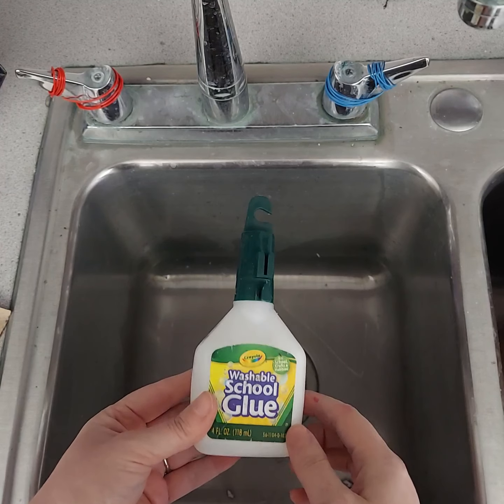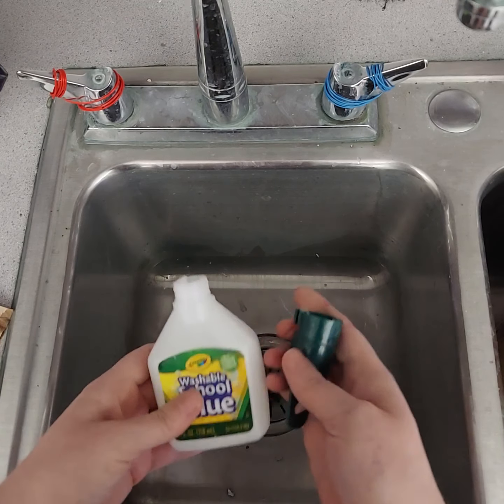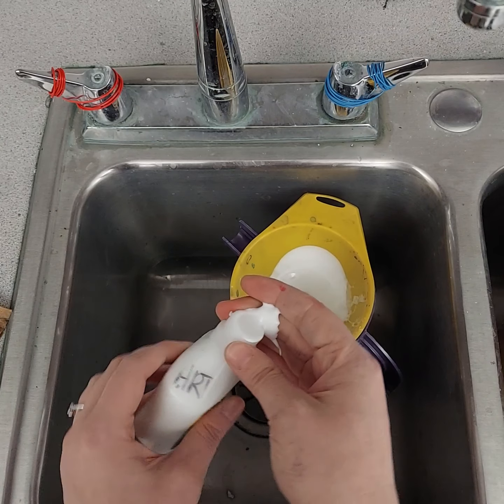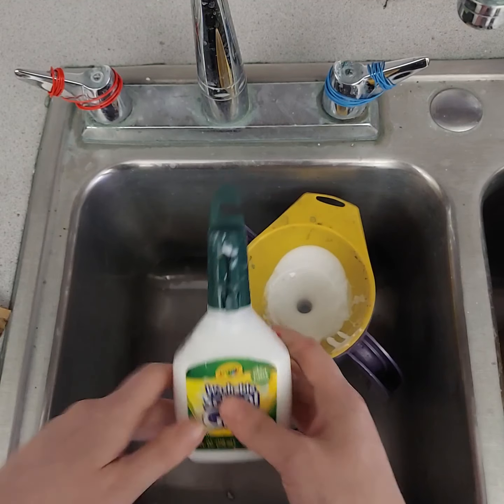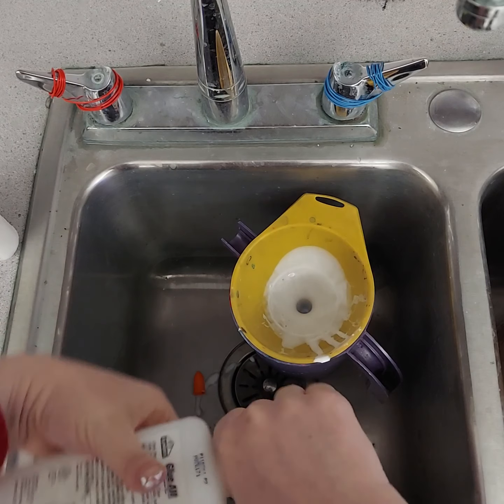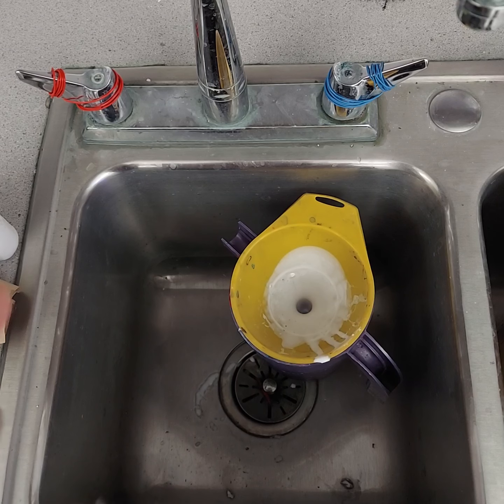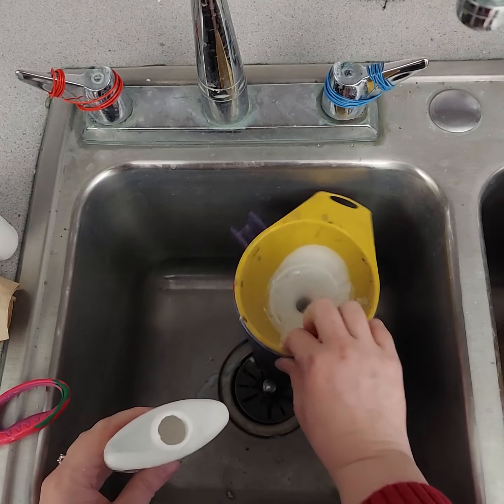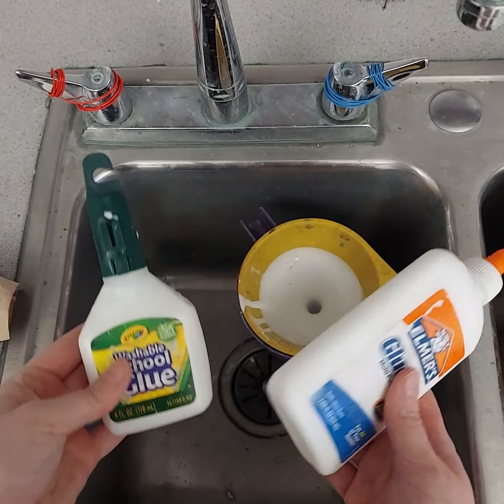Refilling Glue Bottles | Crayola Glue | Unclog Elmers Glue Bottles | Best Glue for the Classroom